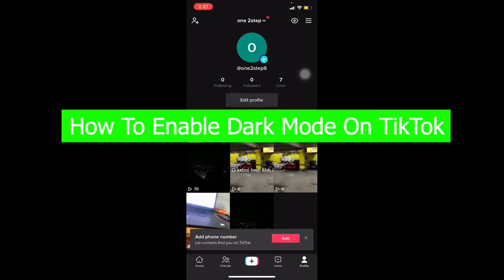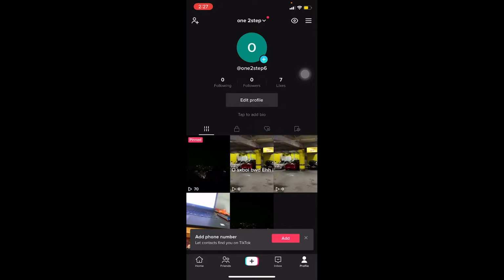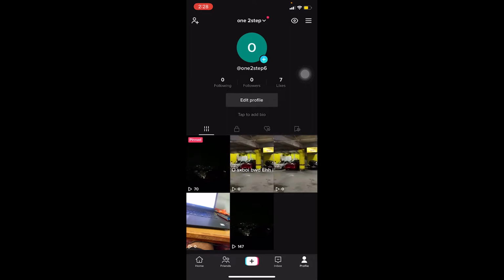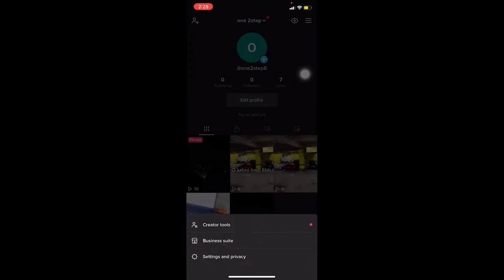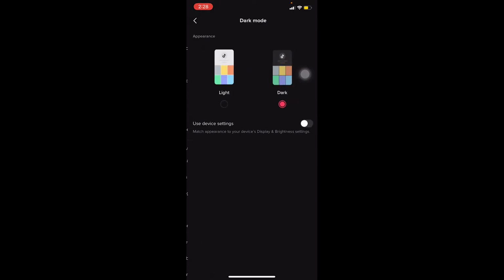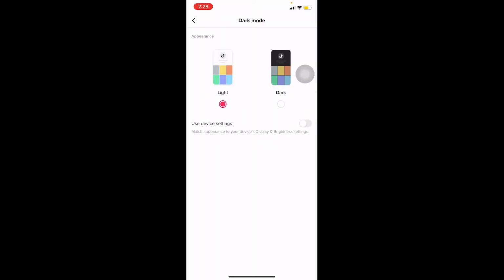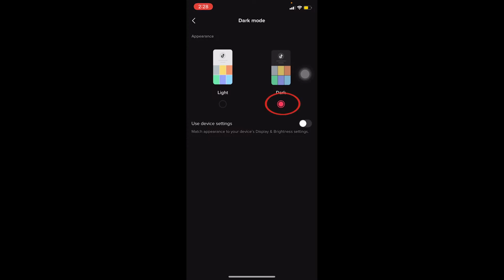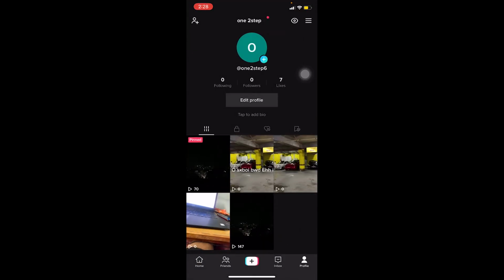How To Enable Dark Mode On TikTok (2022) | Turn On Dark Mode on TikTok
Learn how to enable dark mode on tiktok iphone and turn on dark mode on tiktok 2022.
Confused about how to enable tiktok dark mode on iphone? This video explains the exact steps on how to turn on dark mode on tiktok. Make sure you watch the video till the end to learn it in much detail.